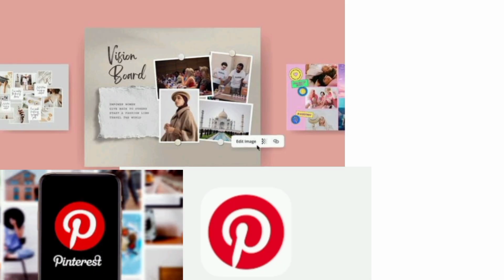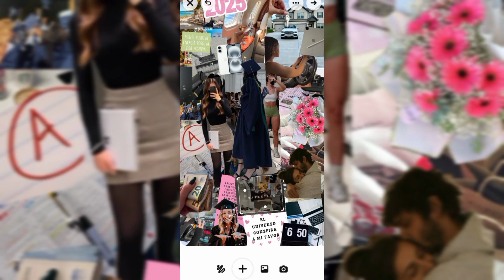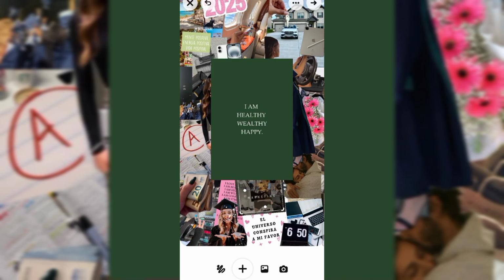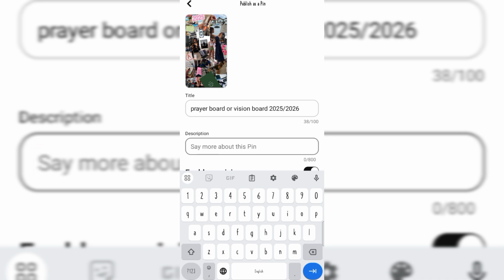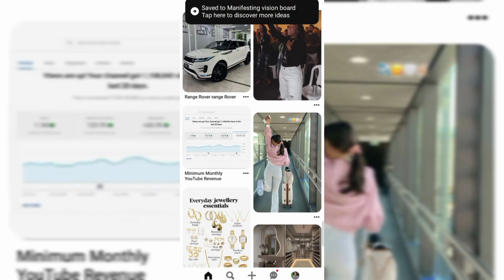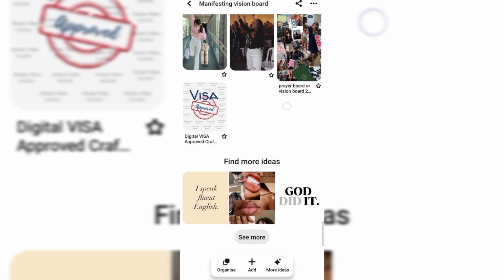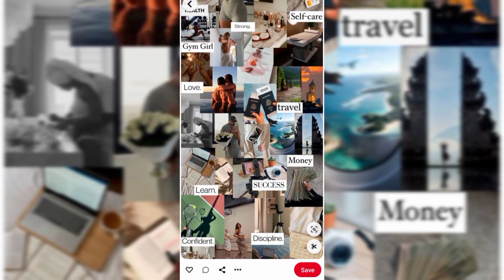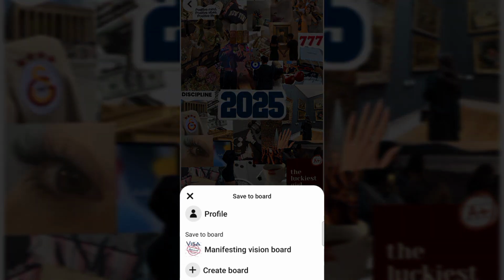YOUR VISION BOARD WILL WORK/How to make notebook or soft copy vision board2025 using Pinterest